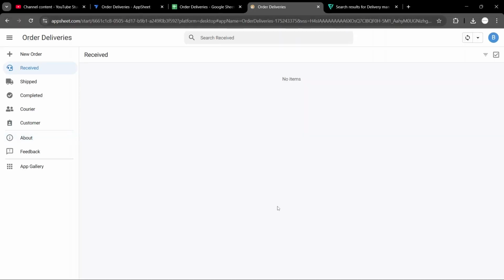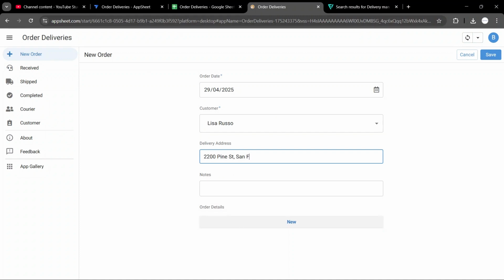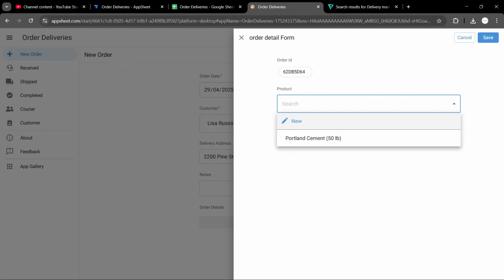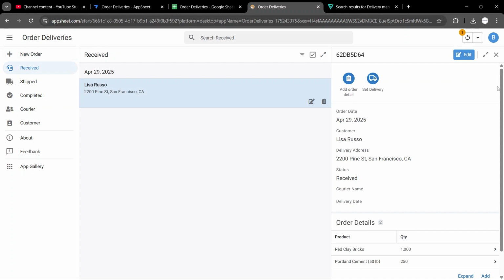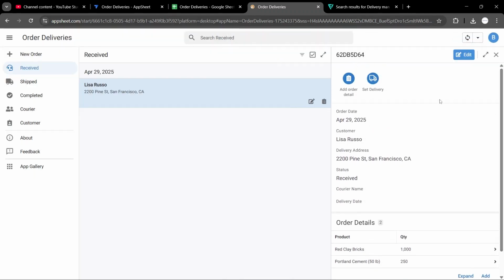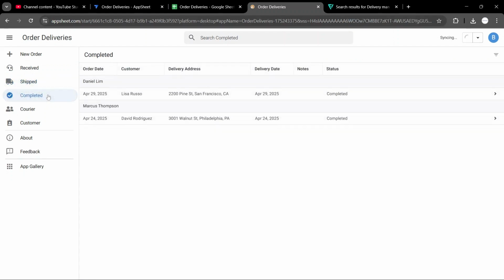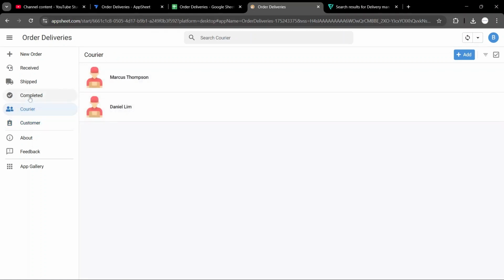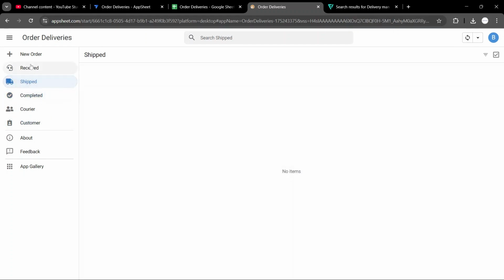Order Deliveries App with AppSheet and Google Sheets (Demo)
This video showcases a custom order and delivery management app built with AppSheet and Google Sheets. The app handles the entire workflow, from entering new orders and assigning couriers to tracking shipments and marking deliveries as complete. Designed to streamline delivery operations, this no-code solution is ideal for businesses looking to improve efficiency with minimal setup.